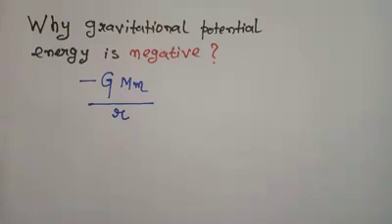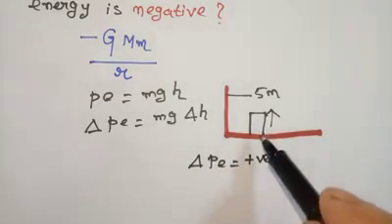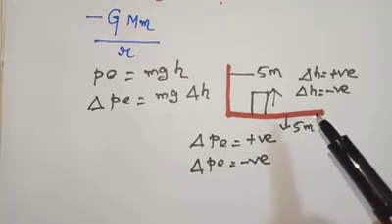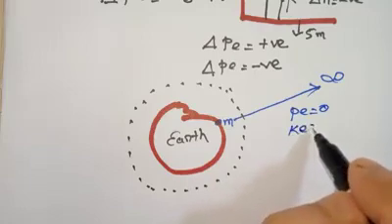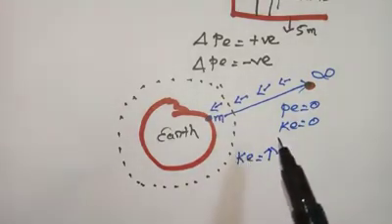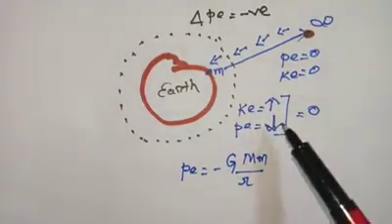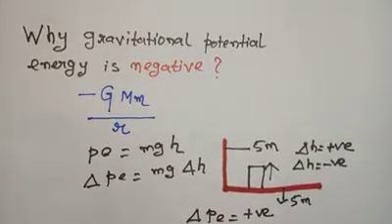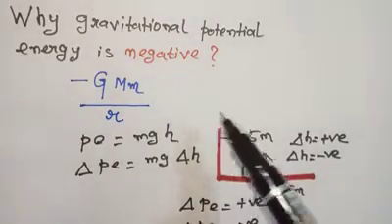Why Gravitational Potential Energy Is Negative | Classical physics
This video is a summary of my previous video. I have explained here why gravitational potential energy is negative. I have also discussed the difference between gravitational potential and gravitational potential energy.

As the height of an object increases or decreases it gains and looses potential energy and the same happens when from infinity a mass tries to come within the gravitational field of Earth. Both the cases have been explained here.

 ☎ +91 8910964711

① Encourage and educate the young generation in physics and mathematics.
② Enhance the students to engage more in research and study.
③ Providing simple, effective, and illustrative methods of explaining complex concepts

Is This Channel Meant For You❓
①Do you love physics and mathematics?
② Are you stuck with mathematics?
③ Are you interested in black holes and general relativity?
④ Are you willing to become a physicist?
⑤ Is your passion for research and study?

If your answer is yes then you have come to the right channel.

👨‍🦱 About Me
My name is Shounak. I teach in a college. My specialization is the general theory of relativity, tensor calculus, and topology.